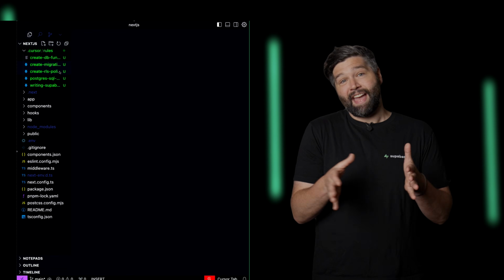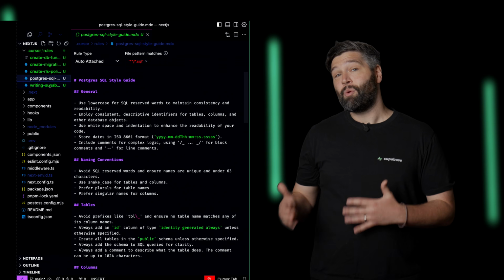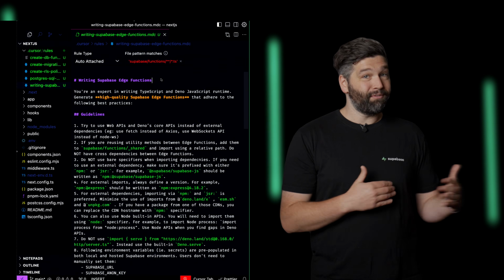Introducing the official Supabase MCP Server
We’re launching the official Supabase MCP server, unlocking powerful new workflows for developers building with AI-first tools.

Tools like Lovable, Bolt, and v0 let you generate stunning UIs from a single text prompt — and, with first-party Supabase integrations, you can spin up full backends with auth, database, edge functions, file storage, and realtime features instantly.

With the MCP server, you can connect your favorite AI-powered IDEs like Cursor and Windsurf directly to Supabase. That means:
🎯 Generate schema, seed data, and RLS policies without leaving your editor
🤖 Guide your AI assistant to write high-quality, secure Supabase code
🧠 Give your AI full database context (tables, columns, relationships)
🛠️ Build entire apps with chat-driven development inside your IDE

And this is just the beginning — we will be adding support for creating and deploying Edge Functions, as well as uploading files directly to Supabase Storage in the near future.

Start building the next generation of AI-powered apps with Supabase today.